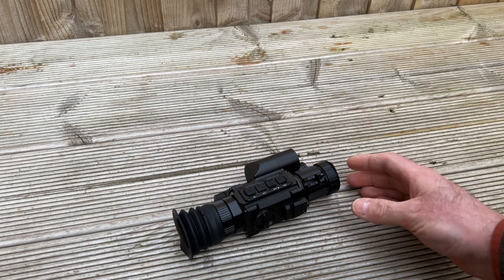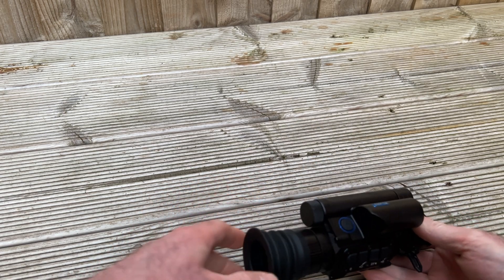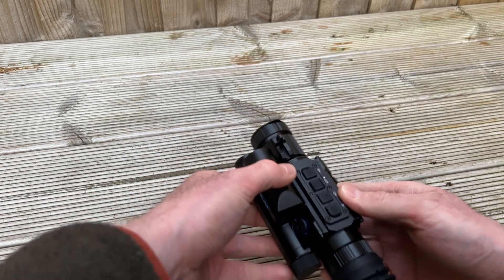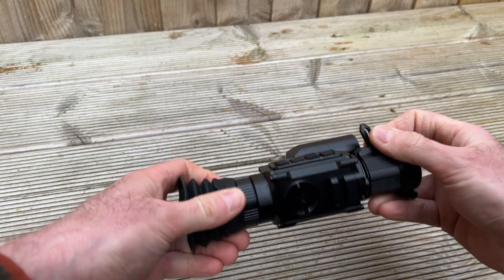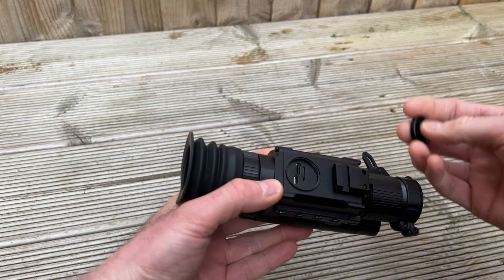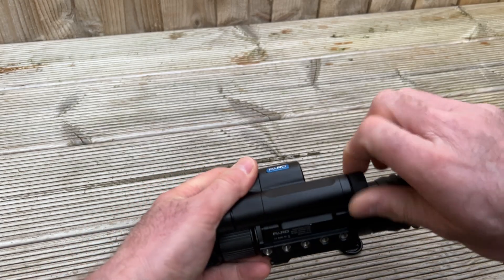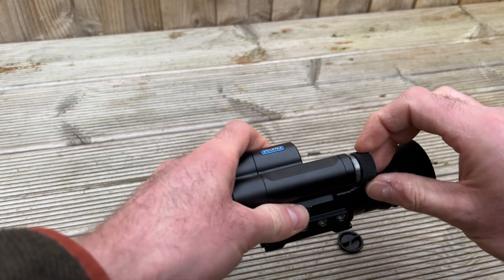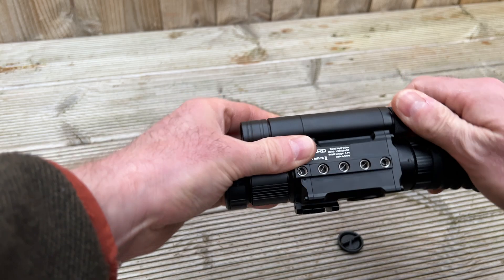NEW PARD 008 S LRF Night Vision, 1200 metre Rangefinder and Ballistics, FIRST LOOK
My Voice was so croaky I couldn't make the videos at the weekend but it's recovering now, look what I got to bring home from BSS 2022!

1. Ballistic Calculation
Ballistic Calculation technology firstly used with PARD is a great innovation and breakthrough. The bullet’s travel can be precisely calculated, and accurate shooting will be easily achieved.

2. 1200M LRF Rangefinder
Upgrade laser rangefinder in NV008S can detect objects up to 1200M, which helps hit targets in a longer range.

3. Sensitivity of Camera up to 0.001lux
Extremely low 0.0001lux is able to record in extremely dark conditions. More opportunities to catch the footage of targets.

4. Self-activated Recording
Just Switch on Self-activated Recording, the full shooting process will intelligently be auto-recorded and saved in TF card. Never miss a moment!

5. “PARD VLEA” -- PARD Self-developed Imaging Engine Module
PARD R&D team self-developed an Imaging Engine Module that provides an enhanced visual image. Quality improved by more than 20% compared with NV008P.

6. "PARD 2K" Self-developed Sensor, resolution: 1920x1080